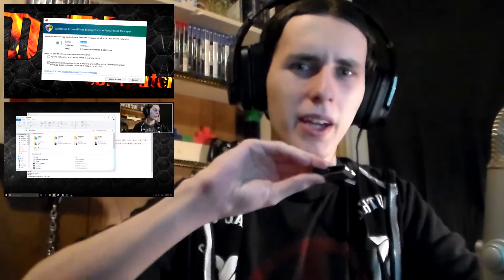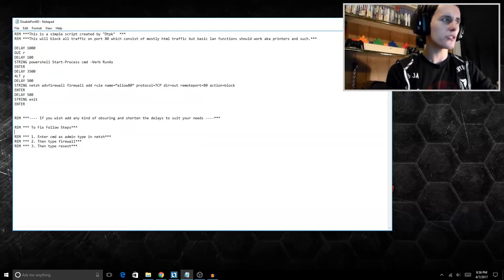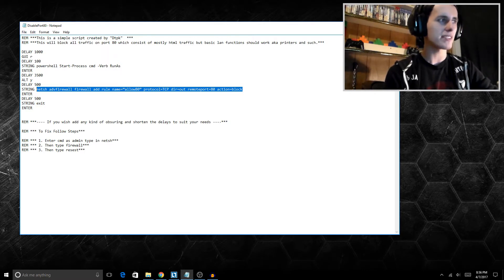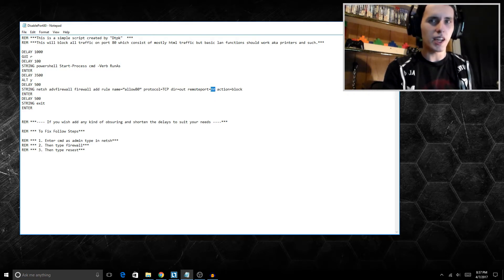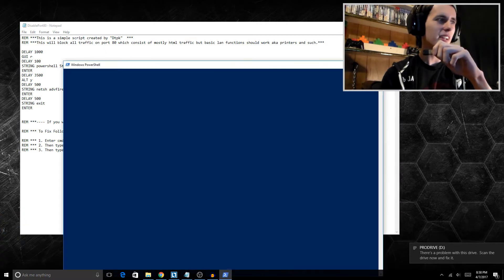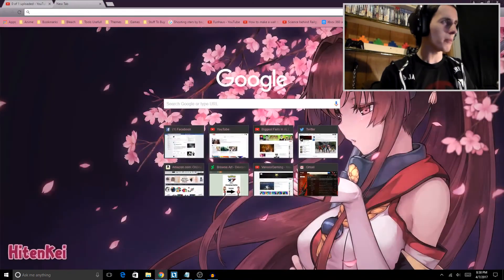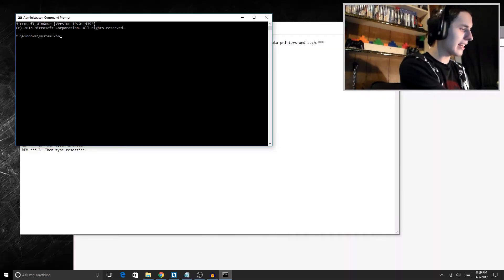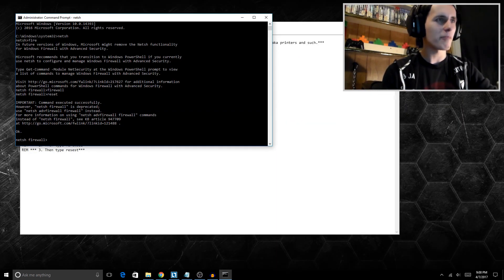HID Attack Port Blocking "Tutorial+Script WIP"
Hello Bro's Dtpk here and welcome too another "USB Ducky" tutorial video today's episode is more or less gonna get improved in future episodes but essentially today I will teach you how to block ports.
Get the improved script here with host file mod " Still a work in progress "